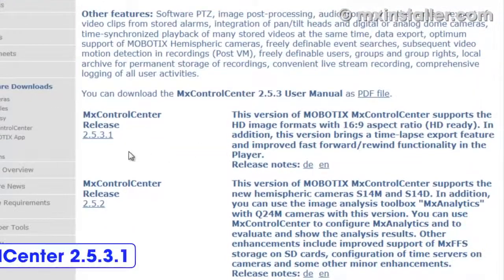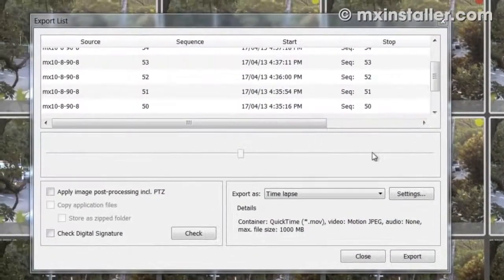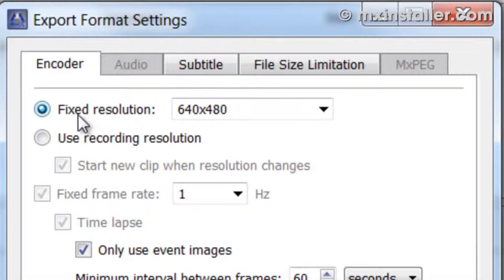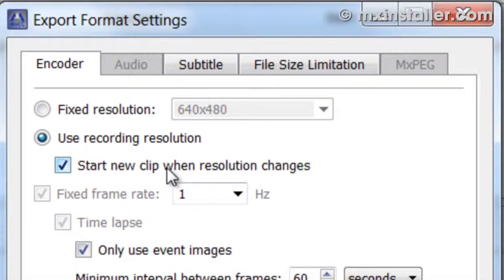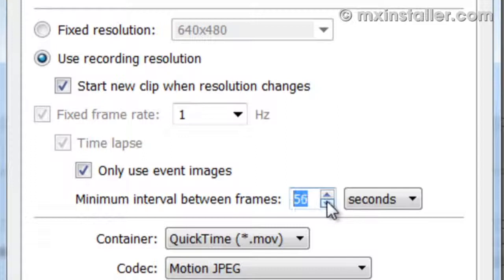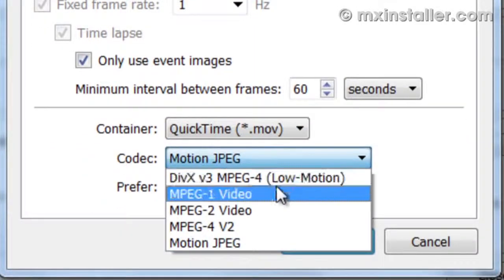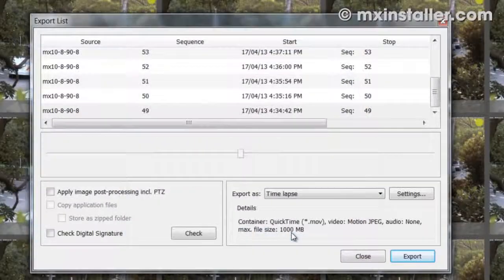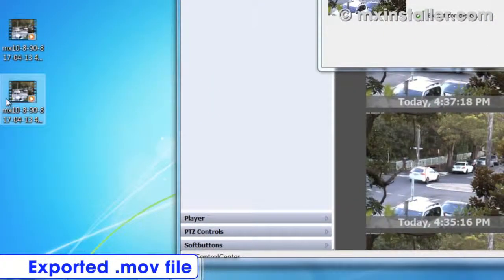MOBOTIX ce este nou in MxControlCenter - MoldovaSecurity - Distribuitor oficial Mobotix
MoldovaSecurity  una dintre firmele de top in domeniul Sistemelor de Securitate, Supraveghere Video IP, Videointerfonie pentru Blocuri, Control Acces, Solutii IT, Retelistica, Telefonie VoIP, Automatizari porti , Bariere si Casa Inteligenta, ca urmare a nevoii tot mai mari de servicii specializate si ca o dovada a angajamentului de a le oferi clientilor nostri calitatea si siguranta tehnologiilor de ultima generatie, pentru buna desfasurare a  vietii si afacerilor personale.